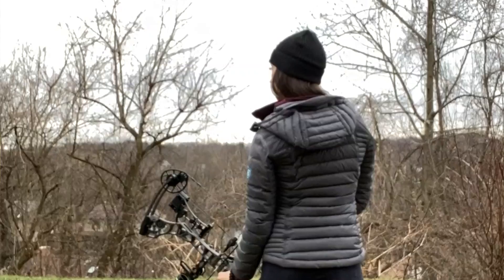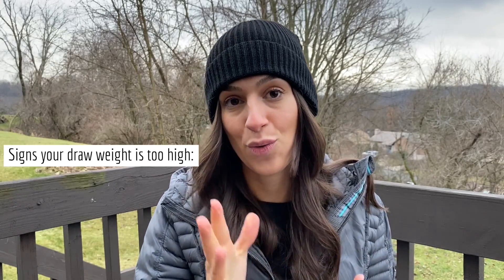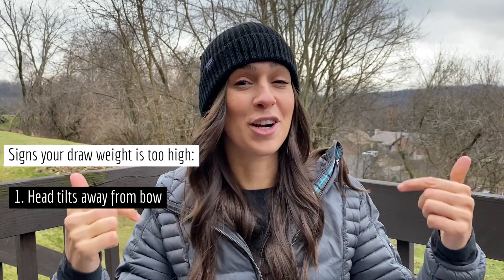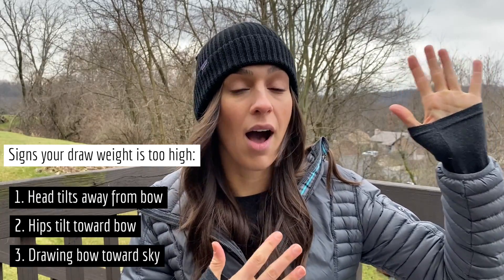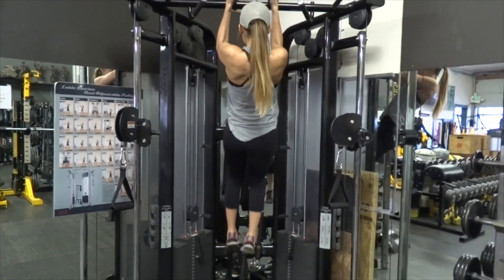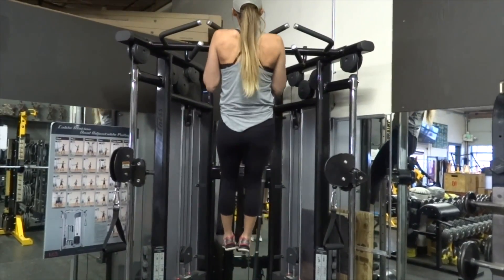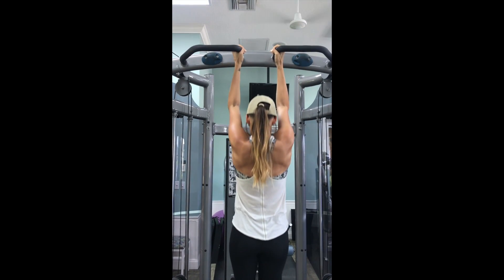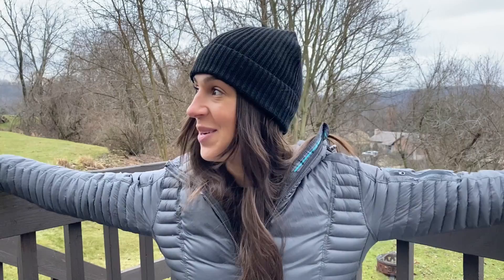Archery Practice - Pulling too much Draw Weight?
Your ideal bow poundage depends on a lot of things -- What animals are you hunting? How accurate are your shots? What does your form look like? In this video, I discuss everything draw weight related. Are you pulling too much weight, how can you tell if your poundage is too high, why should you decrease your poundage, and more! I'm no expert, but I've learned through experience and hope this information is helpful to my fellow bow hunters!

** Favorite archery gear
AAE Arrow Wipes
Wrist Strap
HHA Optimizer Tetra Sight
Full Metal Jacket Arrows
NAP QuickFletch Hellfire
Rinehart Target
Affordable archery target
HME Bow Hanger
Easton Archery Essentials Kit

Wilderness Warrior
Sand County Almanac
River of Doubt